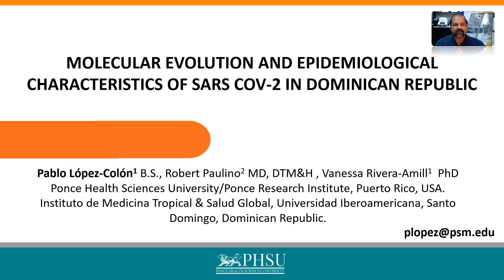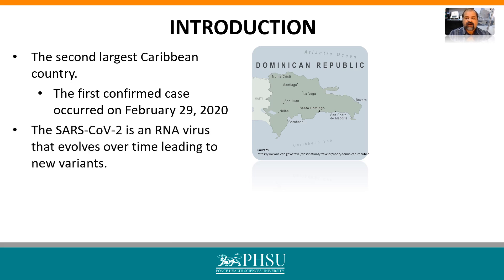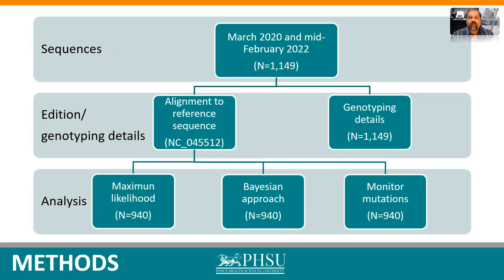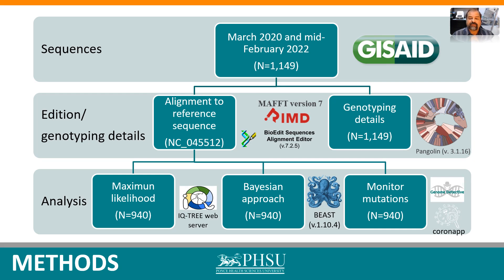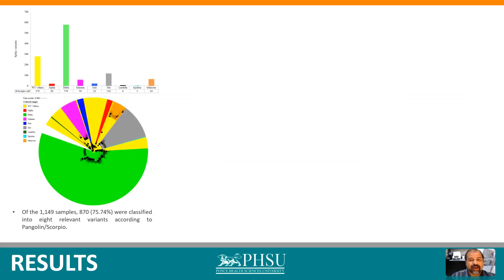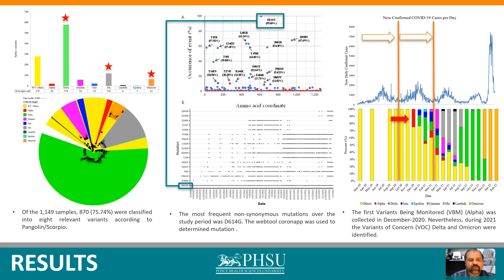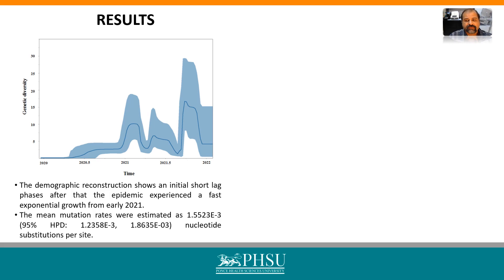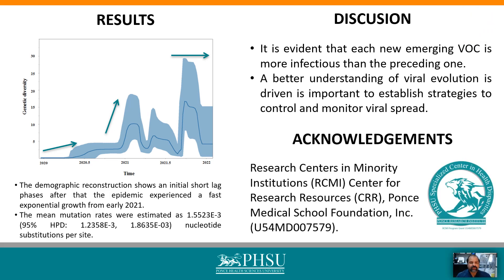2022 RCMI | C51051 - Pablo Lopez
ABSTRACT C51051 - MOLECULAR EVOLUTION AND EPIDEMIOLOGICAL CHARACTERISTICS OF SARS COV-2 IN DOMINICAN REPUBLIC

AUTHORS :: P Lopez-Colon; R Paulino; V Rivera-Amill

BACKGROUND: The SARS-CoV-2 is an RNA virus that evolves over time leading to new variants. Genomic surveillance of SARS-CoV-2 in the Dominican Republic allows identifying fast-spreading lineages before becoming a public health concern.
METHODS: A total of 1,149 SARS-CoV-2 complete genome nucleotide sequences from the Dominican Republic were obtained from the Global Initiative on Sharing All Influenza Database (GISAID) initiative database. Phylogenetic relationships and evolution rates were analyzed using the Maximum likelihood method and the Bayesian Markov chain Monte Carlo (MCMC) approach. The genotyping details (lineages) were obtained using the Pangolin web application. In addition, the web tools Coronapp, and Genome Detective Viral Tools, among others, were used to monitor epidemiological characteristics.
RESULTS / EXPECTED RESULTS: The most frequent non-synonymous mutations over the study period was D614G. Of the 1,149 samples, 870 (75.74%) were classified into eight relevant variants according to Pangolin/Scorpio. The first Variants Being Monitored (VBM) was collected in December-2020. Nevertheless, during 2021 the Variants of Concern (VOC) Delta and Omicron were identified. The mean mutation rates were estimated as 1.5523E-3 (95% HPD: 1.2358E-3, 1.8635E-03) nucleotide substitutions per site.
DISCUSSION / CONCLUSION: It is evident that each new emerging VOC is more infectious than the preceding one. A better understanding of viral evolution is driven by genetic and ecological factors to adapt to the environment or human intervention, among others, helps us establish strategies to better control viral evolution.

GRANT SUPPORT :: National Institutes of Minority Health and Health Disparities (U54MD007579)